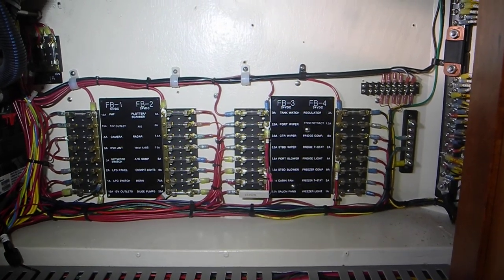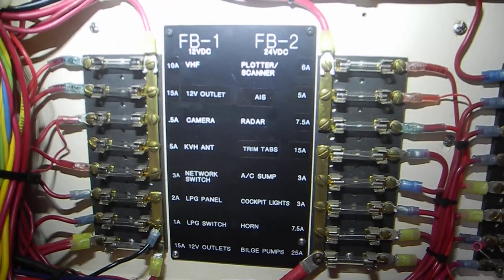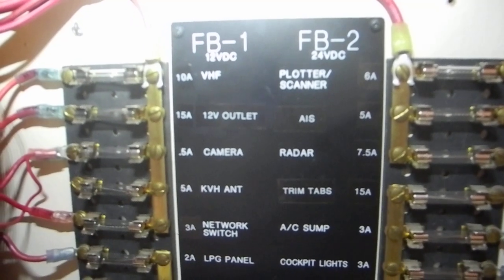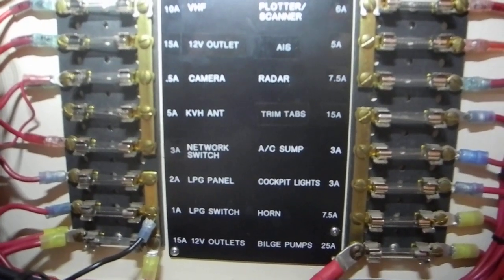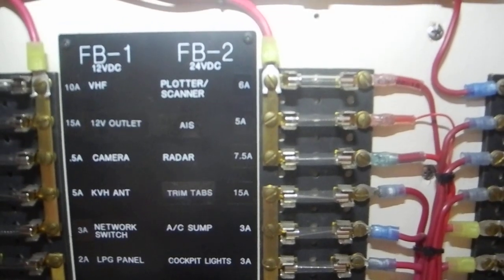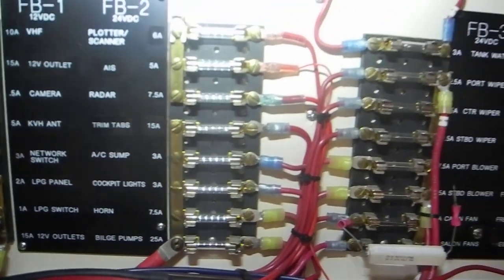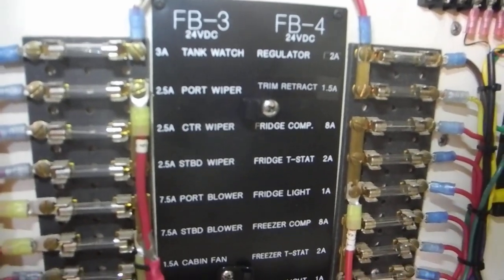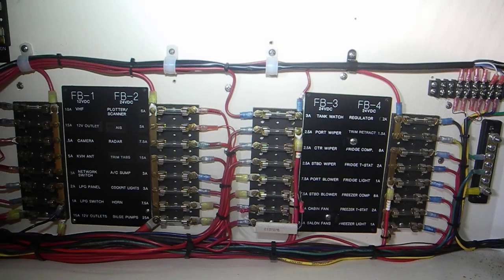Fuse Bus Bar